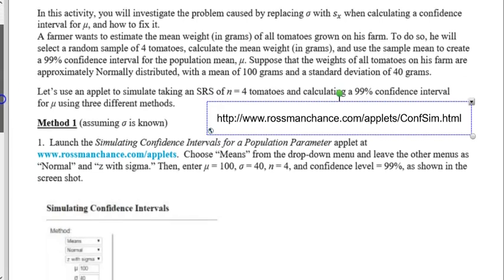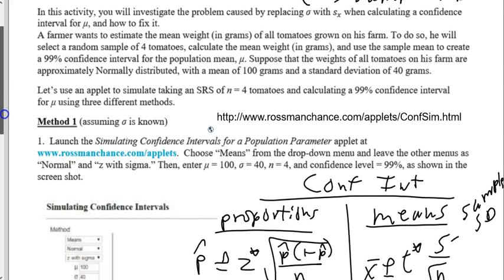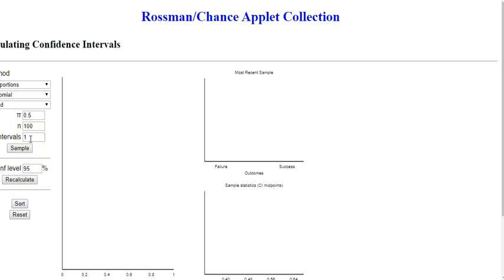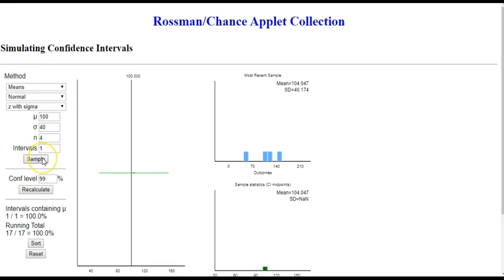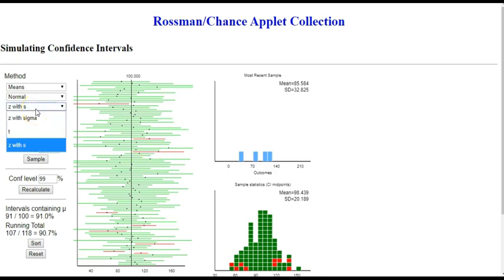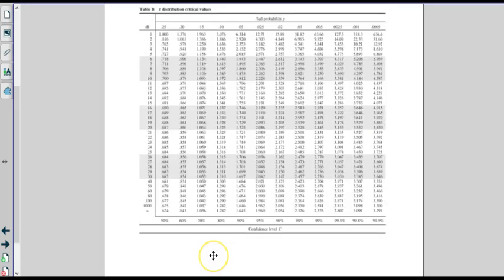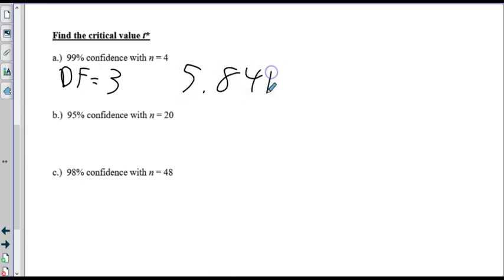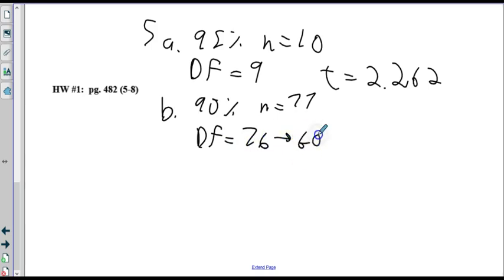stats unit 2B day 1 notes confidence intervals with t critical value